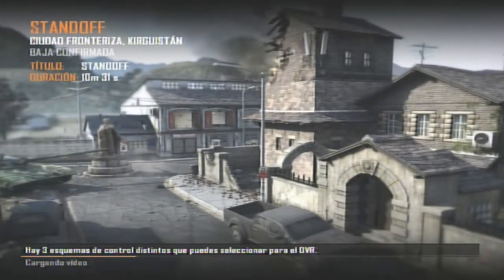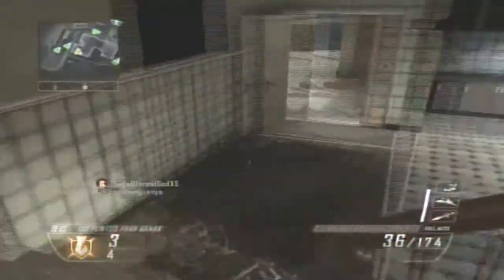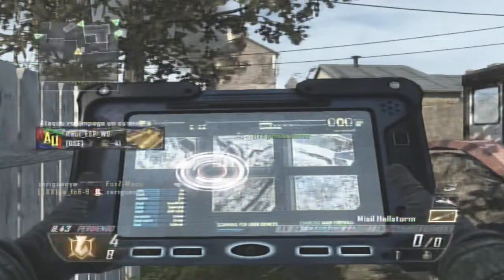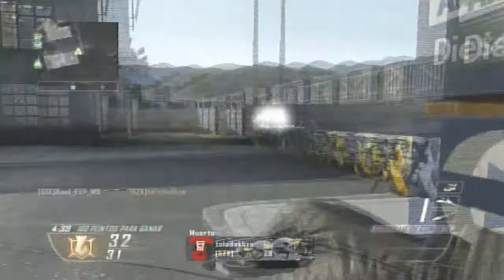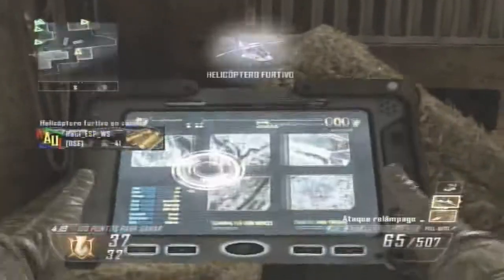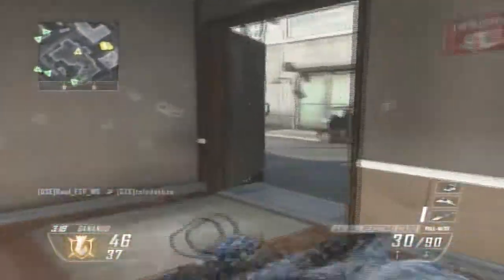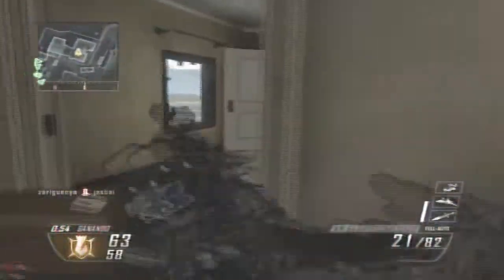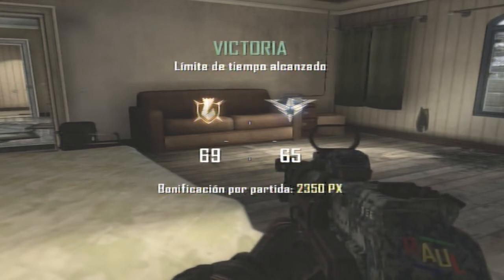Call of Duty | Black Ops 2 | Partidaza combinando rachas y la AN 94